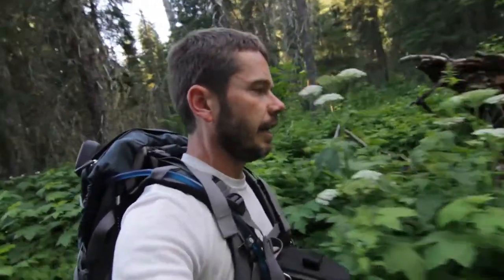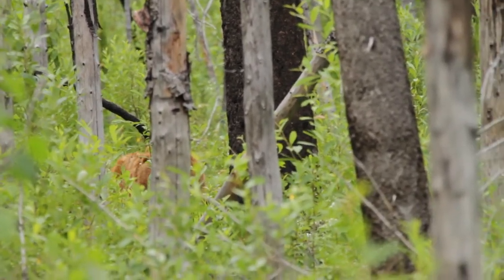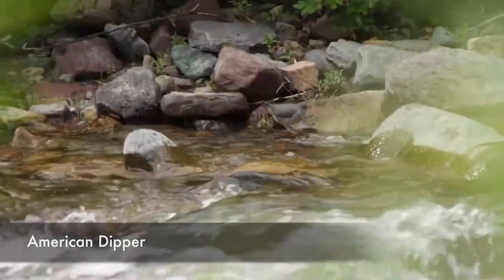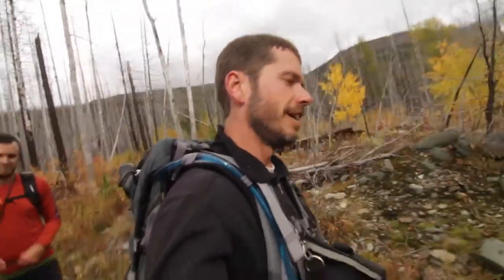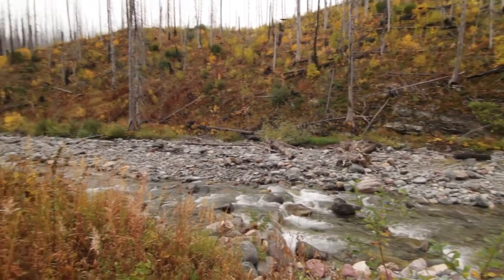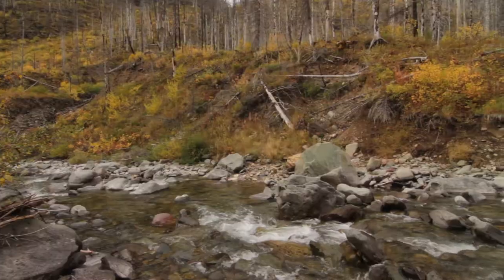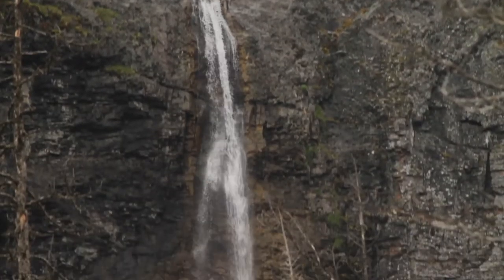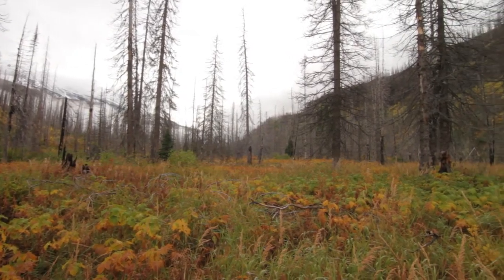Mineral Creek Cabin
In the early days of Glacier National Park, there were two trails that went up McDonald Creek around Flattop Mountain from Packer's Roost. One went up McDonald Creek towards Trapper Creek and joined the Northern Highline by the Fifty Mountain Campground while the other went up Mineral Creek, passed a cabin and joined the Northern Highline Trail just south of Fifty Mountain. Today, both trails don't exist on maps as they've been replaced with the trail directly up Flattop Mtn along Flattop Creek, however, for the adventurous, you can walk up Mineral Creek to the old cabin site.

This trail is basically no longer maintained.* Most of the trip is route finding. You start out at Packer's Roost and walk along the well maintained trail that ends up climbing Flattop Mountain. About 20 yards before the bridge that goes over Mineral Creek, there is a faint trail which is the beginning of the adventure.

After navigating some downfall, you get to the edge of the creek. From there, you cross it for the first time of many picking up the trail, then having it disappear. Sometimes you follow up a dry seasonal creek bed while other times, you are high above it as the walls to the valley get taller and more impressive.

After about three miles on the Mineral Creek trail, you come to a wonderful ravine that the creek runs through. There used to be a bridge there and you can see some old remnants. You'll work your way down to the creek, cross it and are on the home stretch.

The cabin used to be situated near the waterfall that marks Kipp Creek dropping into Mineral Creek. We only found a rusty pipe and a log that was sawn. There were a couple of guys up there from the USGS doing an aquatic insect survey and they came up the creek and saw the foundation which was closer to the creek (making me want to go back), however we made it and headed back on out.

*In chatting with the Park Service, they say that it is primarily used to measure snowpack levels as they have a lot of historical data. They usually access it on skis.